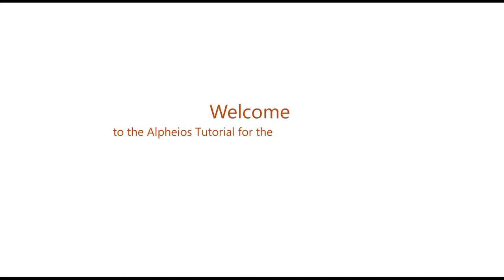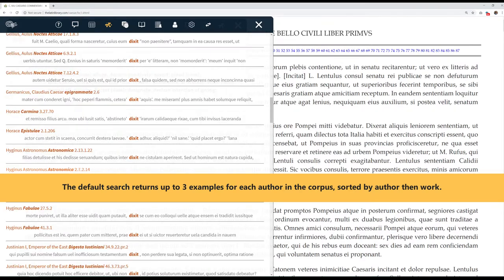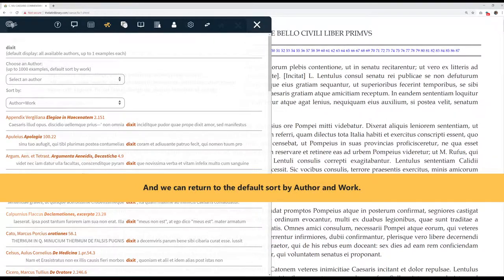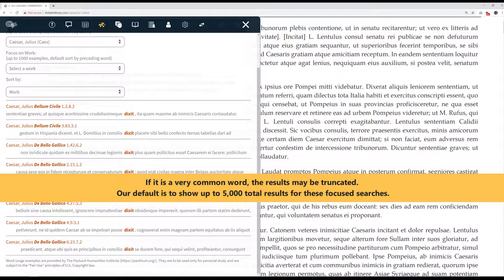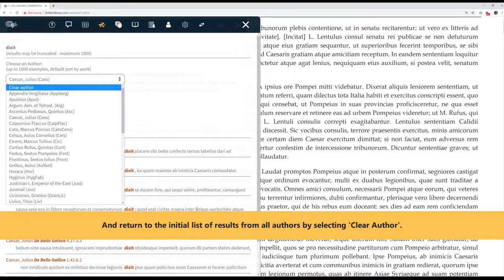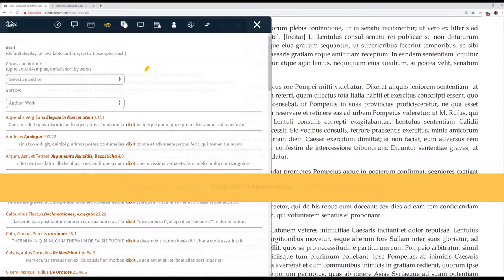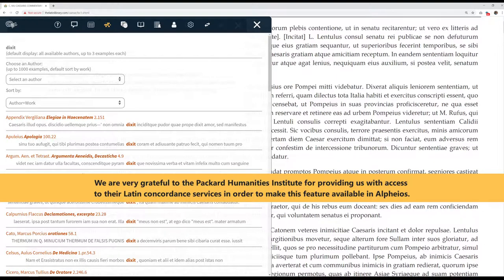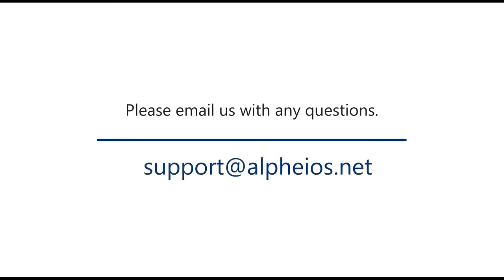Alpheios Latin Usage Examples Tutorial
This tutorial demonstrates how to use the Alpheios Latin Usage Examples feature.